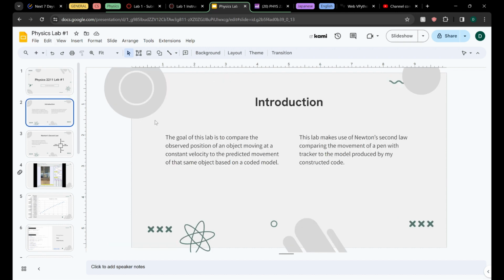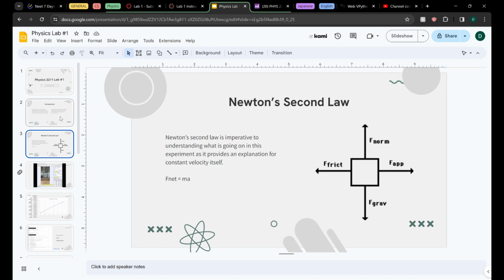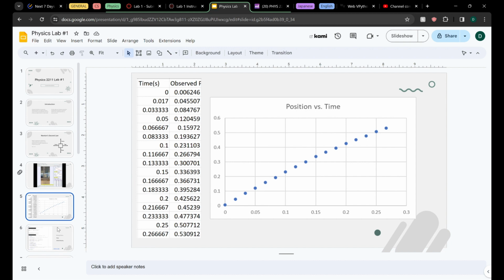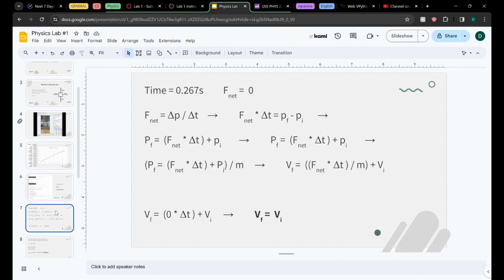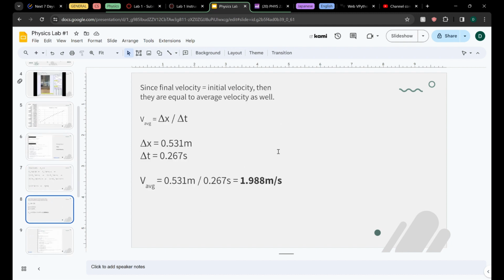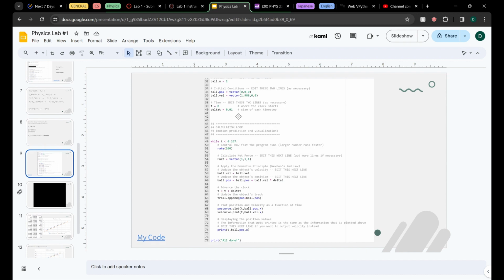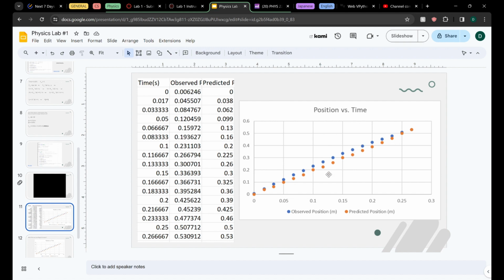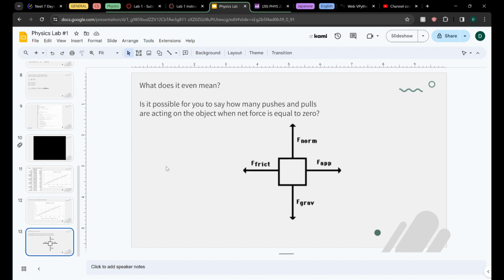Lab 1 Physics 2211 FINAL